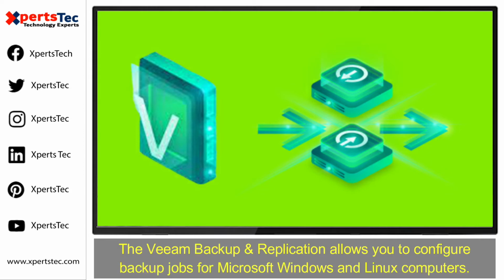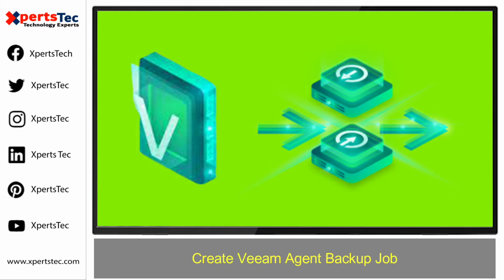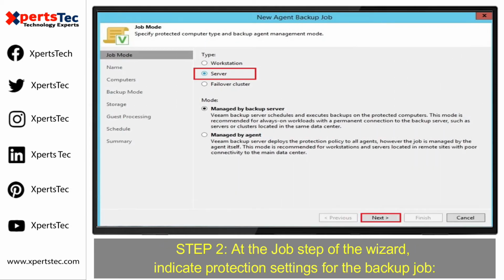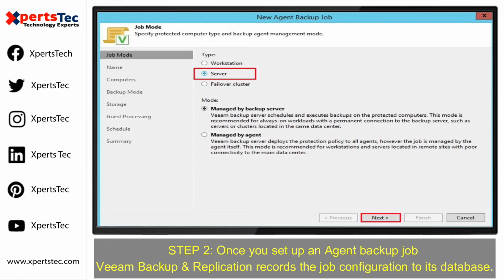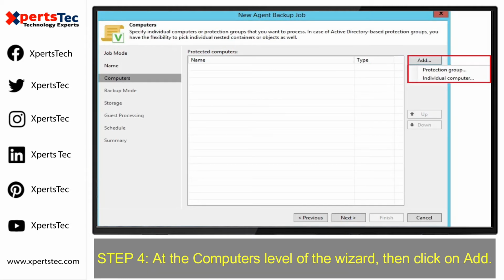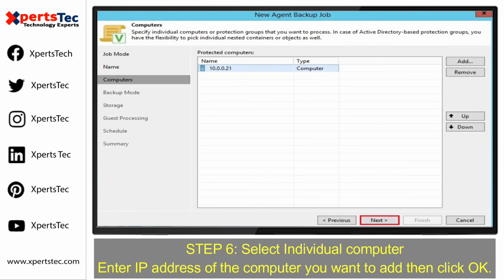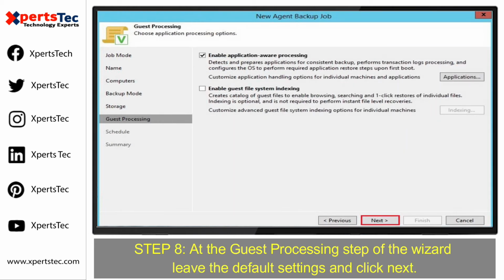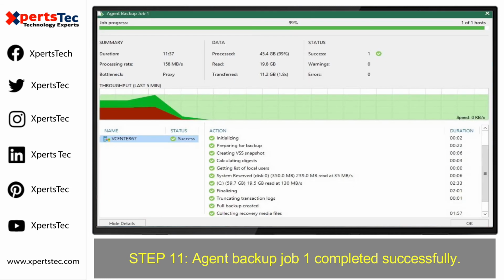How to Create Agent Backup Job using Veeam Software